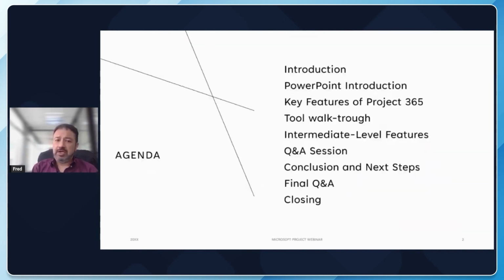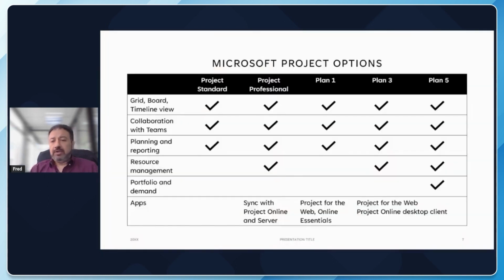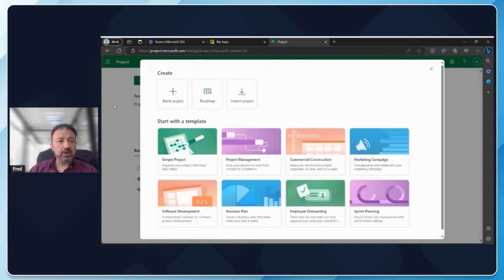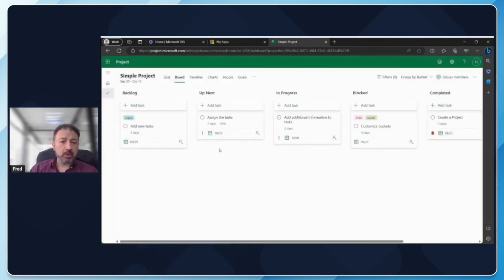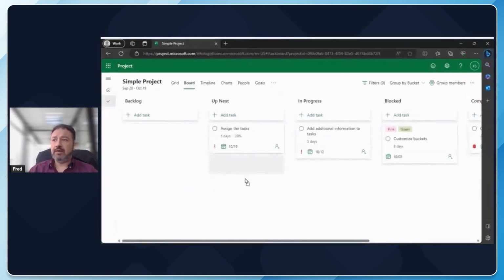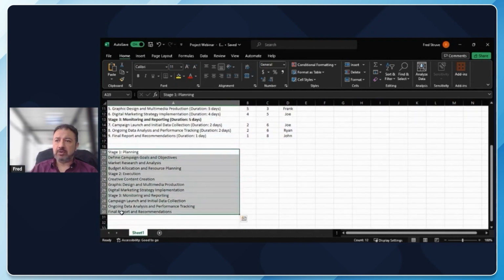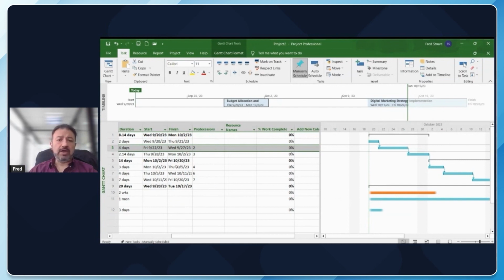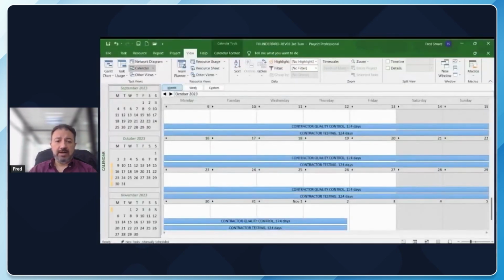Microsoft Project Webinar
Welcome to our comprehensive webinar on Microsoft Project! Whether you're a seasoned project manager or just starting out, this video tutorial is designed to empower you with the tools and insights to harness the full potential of Microsoft Project in today's ever-evolving business landscape.